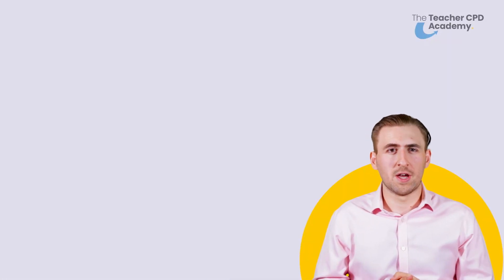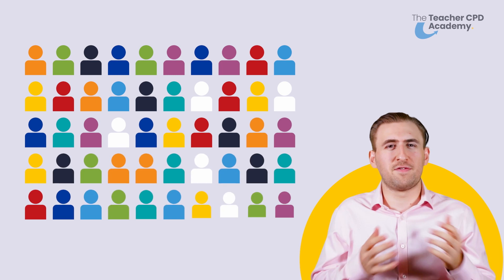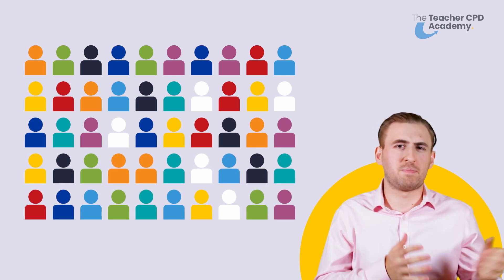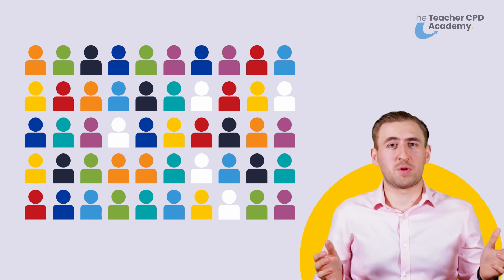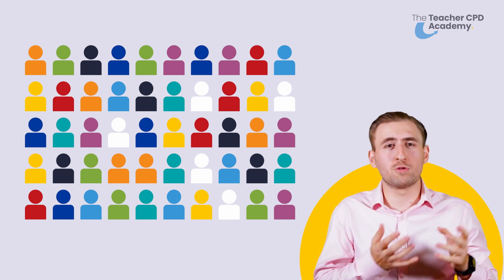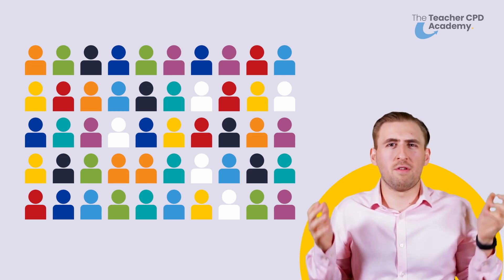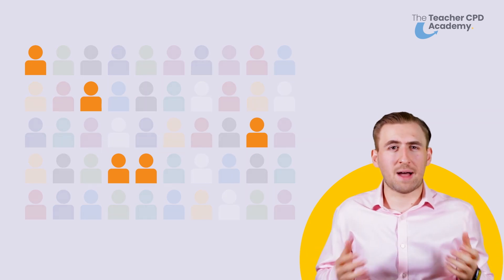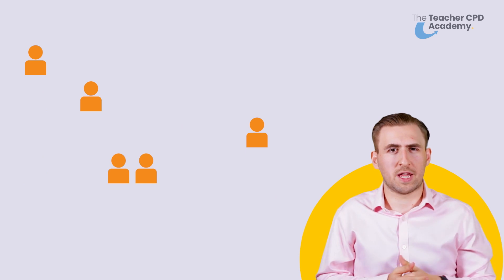Who Participated? A Look at Sample Sizes in Research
Research studies can vary wildly in size, from a handful of participants to thousands. But as a rough rule of thumb, a big group is better than a small one.

It’s hard to know if a small sample group is really representative. Are the results genuine, or are a few outliers being overrepresented? In a larger group, each person has less impact, so you can say with more confidence that the results are significant.

Want more insights like this into how to read, understand and analyse edu research, as well as how it can inform and enhance your practice? Then check out our Becoming Evidence-Informed topic area on the Teacher CPD Academy.

Request a free trial and discover how Cognitive Science research can enhance teaching practice and empower student learning in your school, with Interactive Courses, bite-size Expert Insights, ready-made Lesson Materials and more